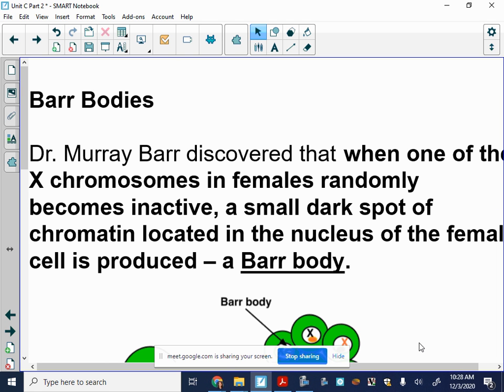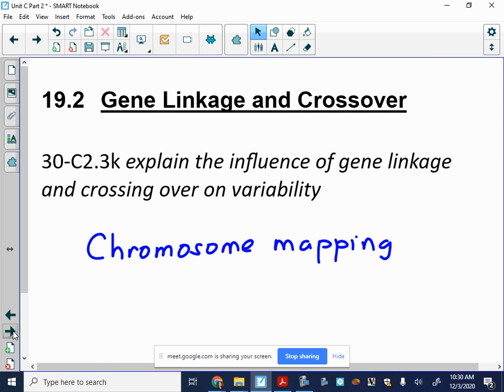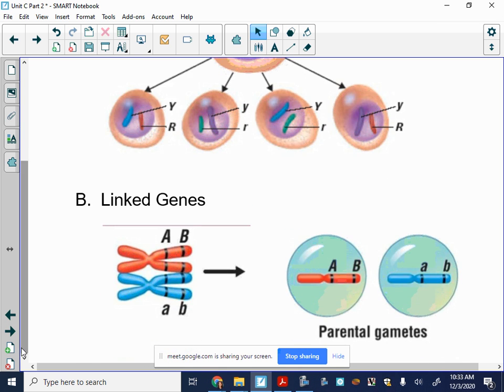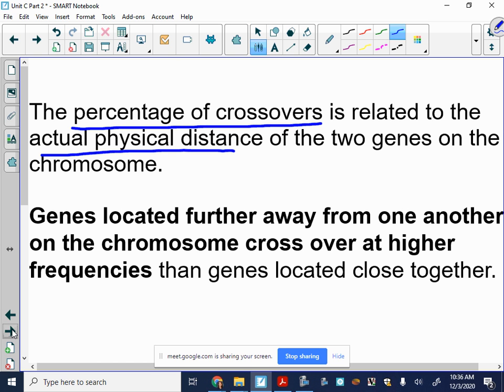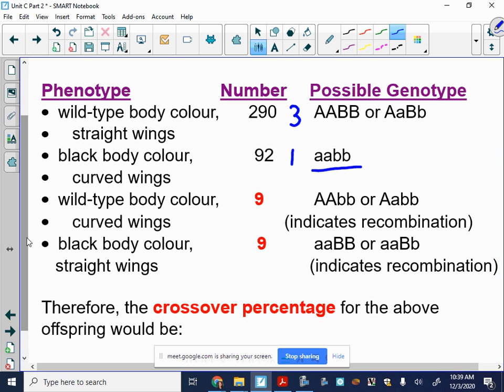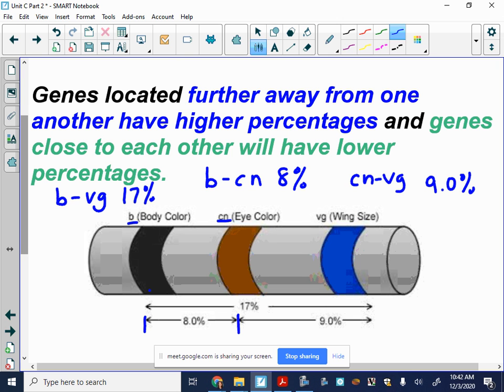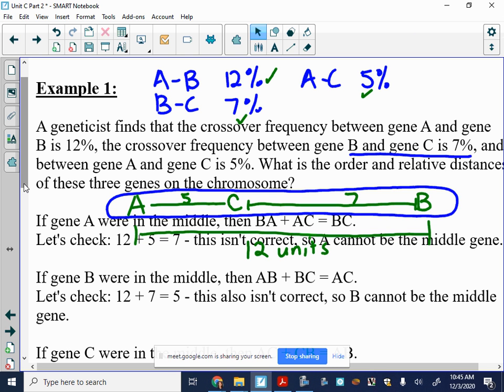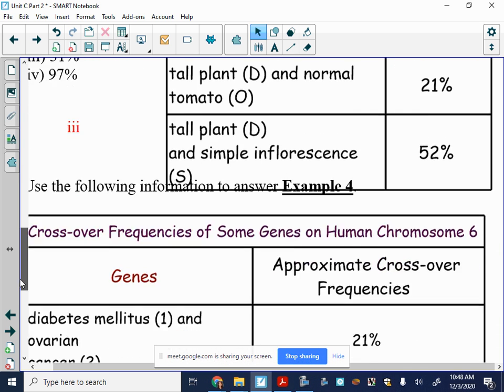Video for Lesson 19 2 Chromosome Mapping